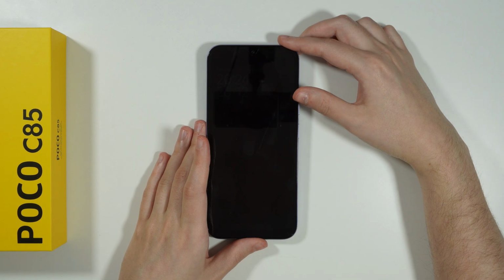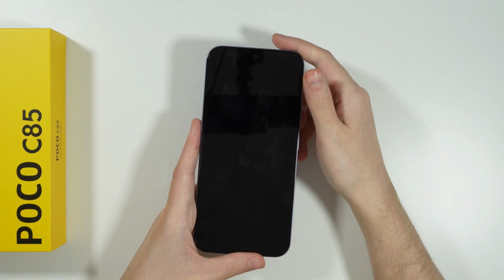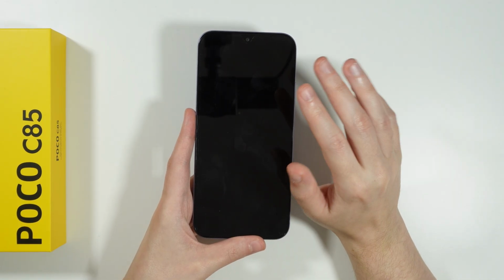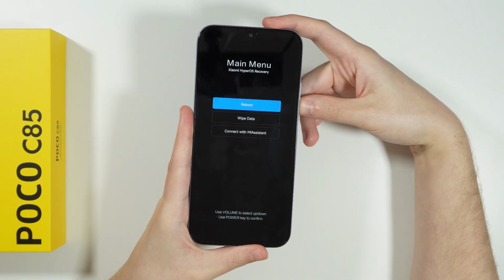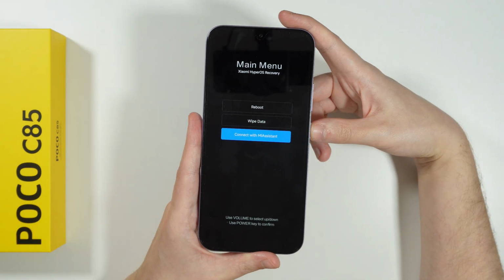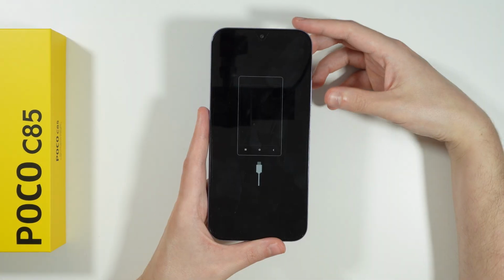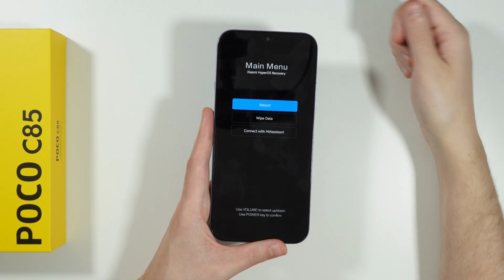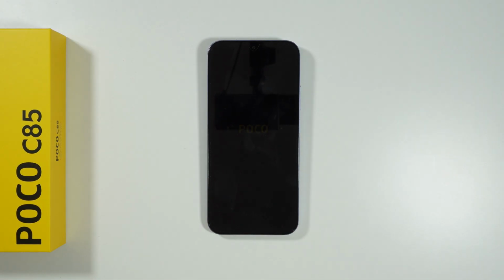POCO C85: How to Enter & Exit Download Mode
In this video, I'll guide you through the process of entering and exiting Download Mode on the POCO C85. This mode is essential for flashing firmware and troubleshooting issues on your device. Follow my step-by-step instructions to ensure a smooth experience and unlock the full potential of your POCO C85.